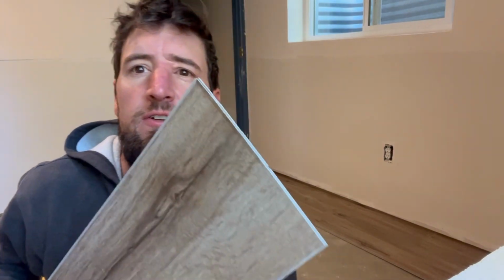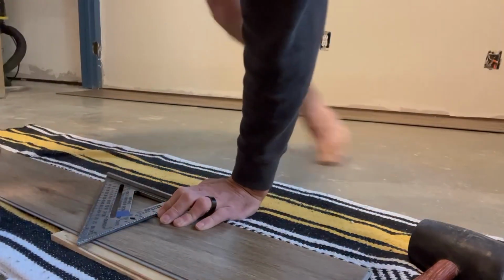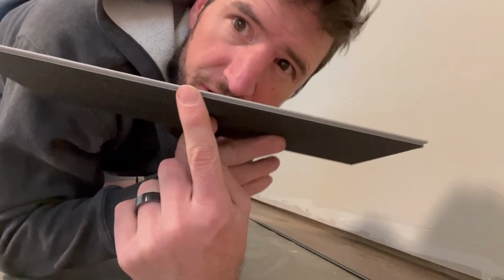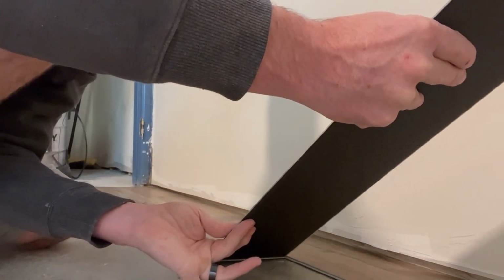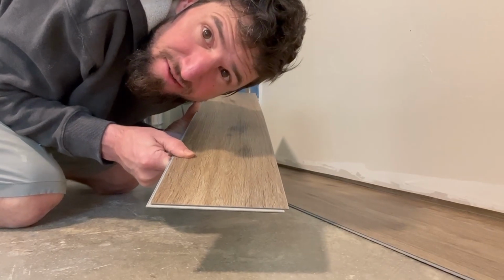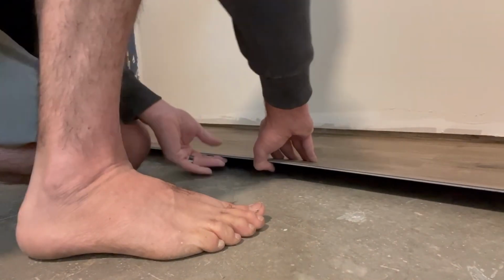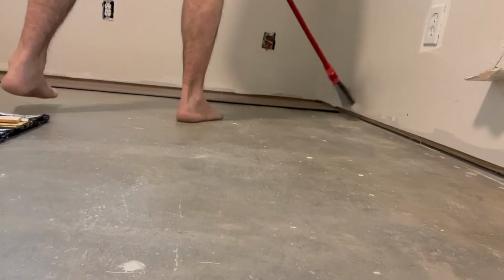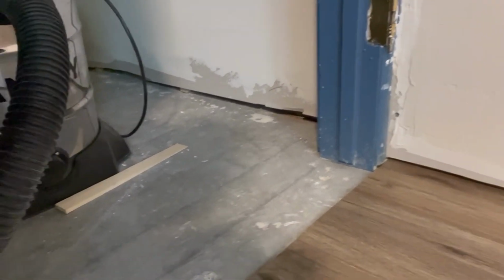Installation of Rigid Vinyl Plank Flooring in Bedroom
Check us out some day @backyard_sesh

We do cool things in the backyard, like plant seeds, build things, fix our house and yards, plant gardens, jump in the river, sit and do nothing, all kinds of cool stuff.

We'd love to have you join us for a backyard session!